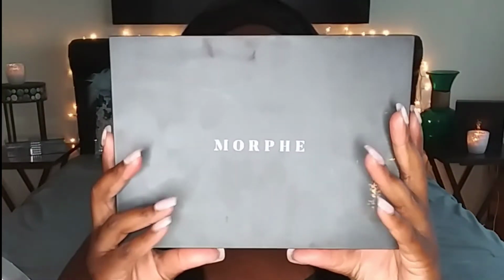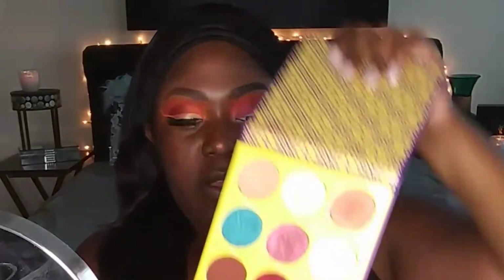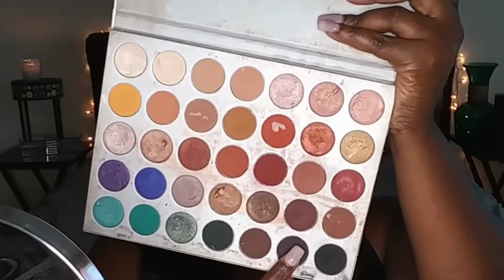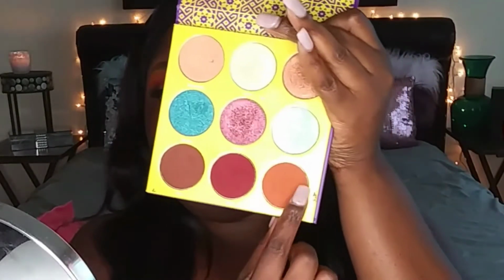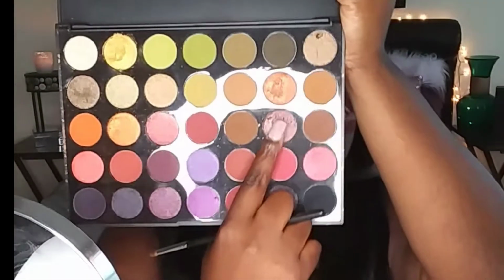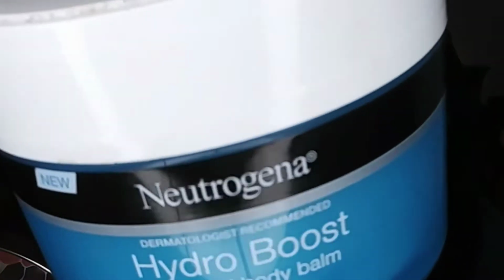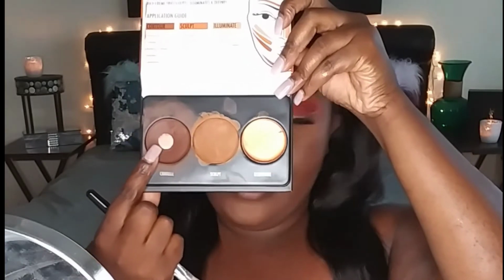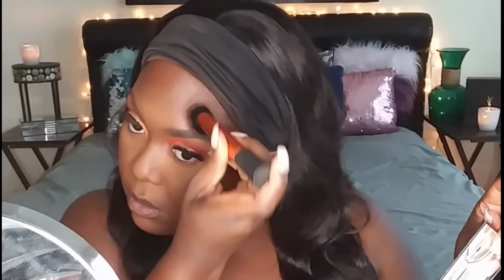Orange and burgundy look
Hello beauties I have alot of videos lined up for the month...let's get it!

products used:
juvia's zulu and saharan 2 palette
nyx liquid matte liner
first aid beauty ultra repair skin protectant
Neutrogena hydro boost body balm
smashbox studio skin hydrating 15 hour wear foundation- 4.4
MAC pro longwear nourishing waterproof foundation- nw50
la girl pro concealer- expresso
pudair loose powder- 4
black radiance true complexion creme contour palette- mefium to deep
black radiance true complexion contour palette- medium to deep
zuri flawless pressed powder- hot cocoa
black radiance artisan baked blush- toasted almond
wet n wild mega glo highlighter- crown of my canopy
colourpop lippie pencil- toolips
ofra cosmetics long lasting liquid lipstick- havana nights
colourpop x karrueche brown sugar lux lipstick- butter